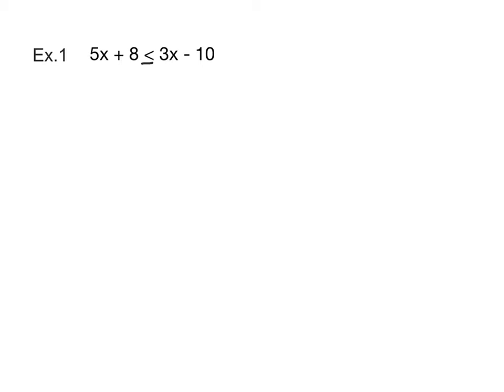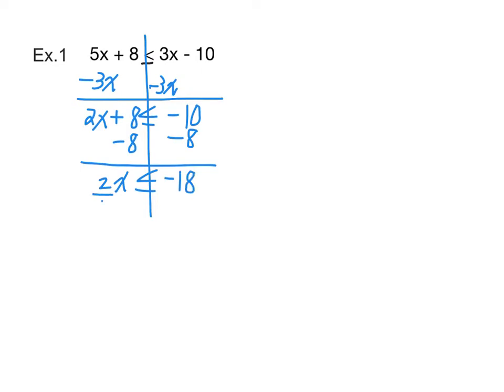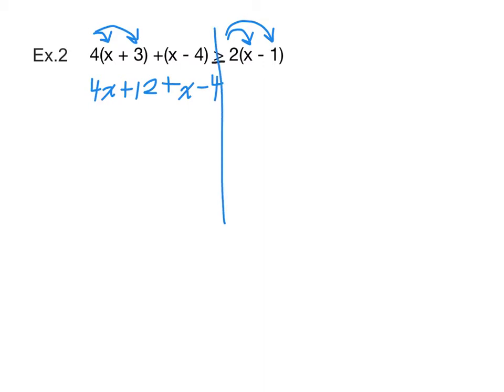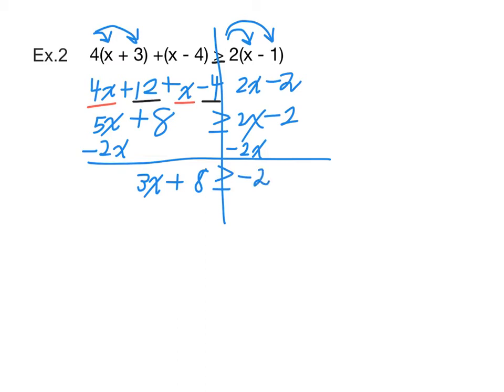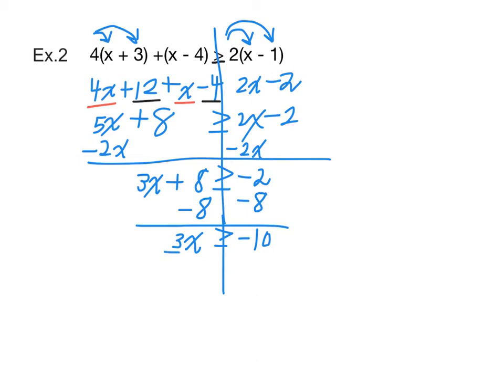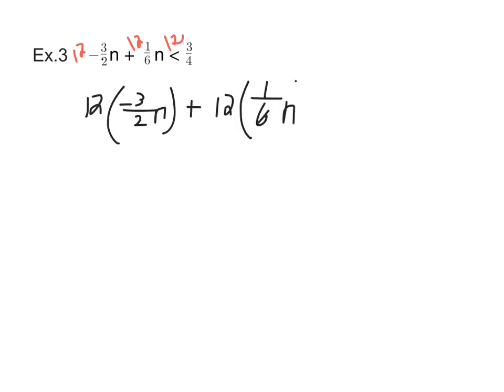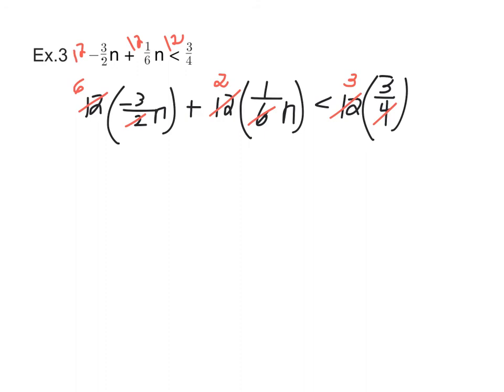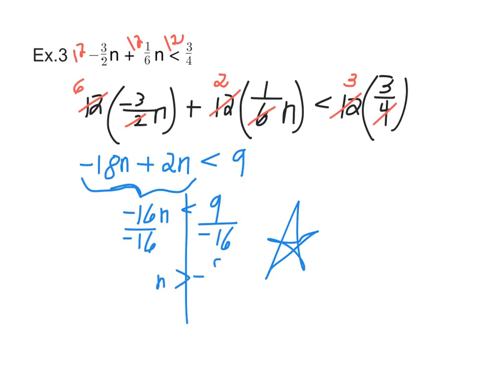Math 4 - Sec 3.6 More Inequalities